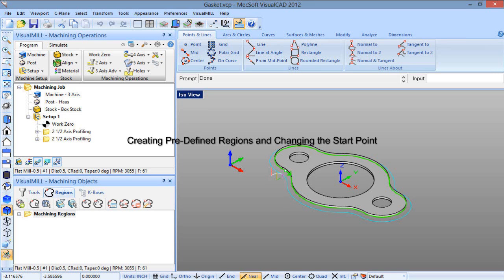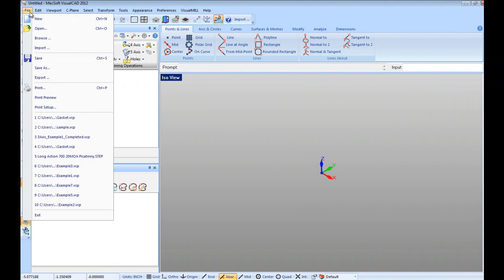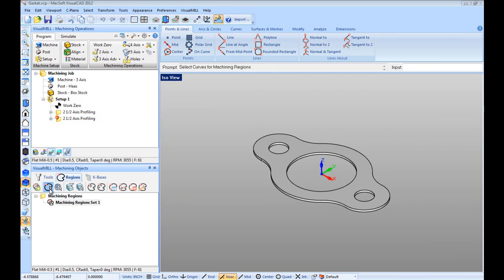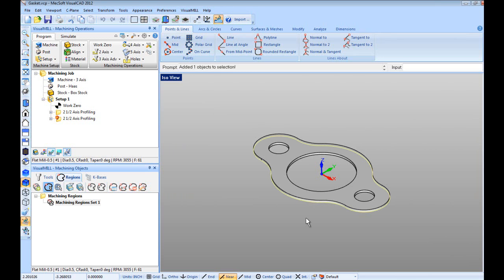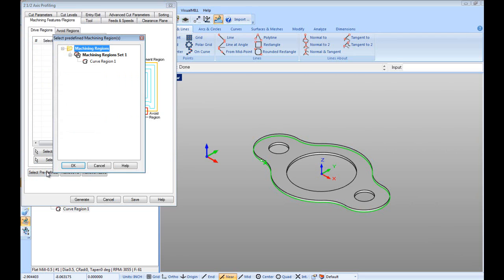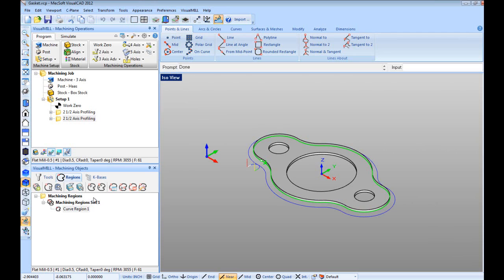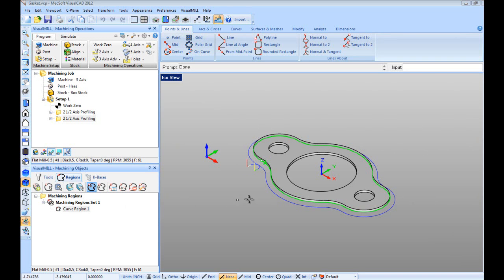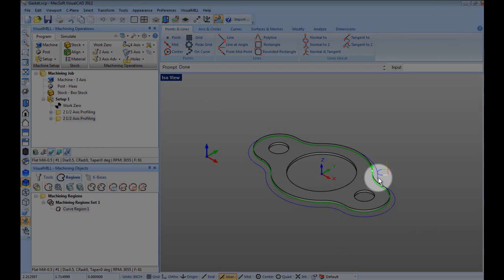How Do I Change the Start Point? | MecSoft Video Blog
In this video, MecSoft Support Representative Enrique Romero, demonstrates how to change the start point; a frequently asked question on MecSoft Support.